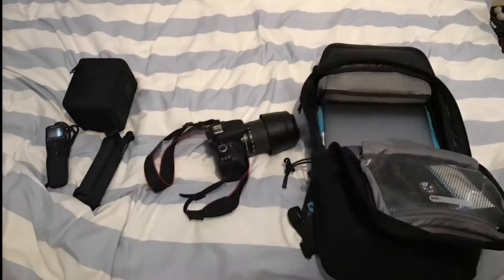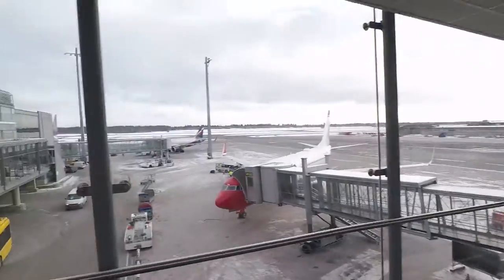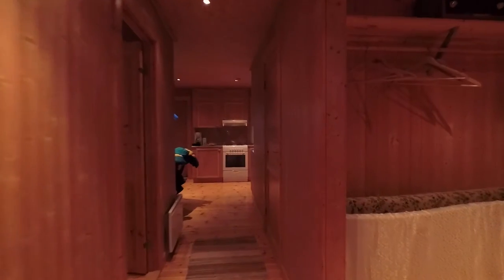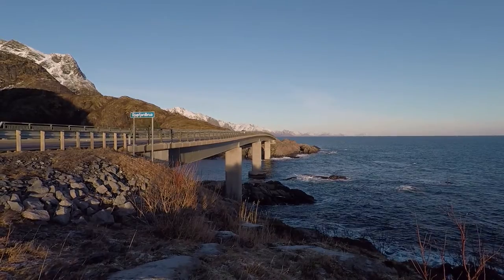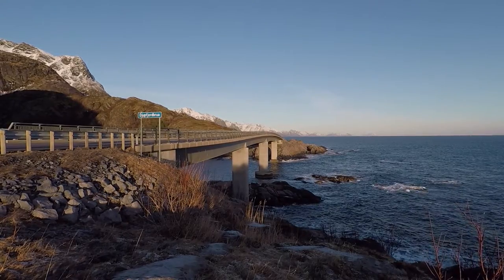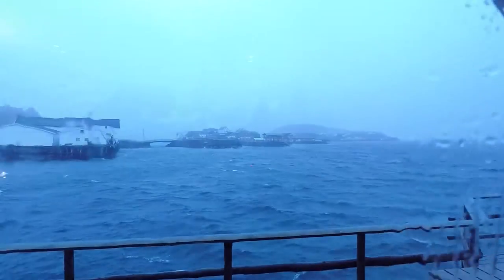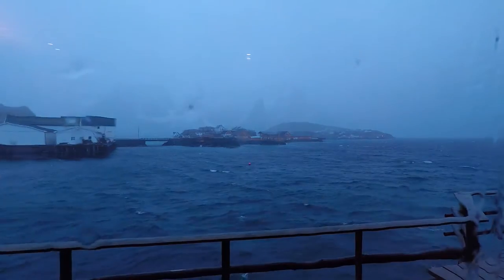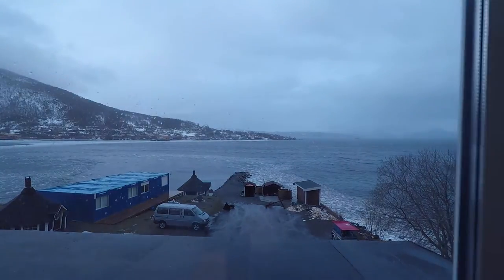Norway | Lofoten Islands Vlog | February 2017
Vlog on my trip to the Lofoten Islands from the 8th February 2017 to the 14th of February.

This is my first Vlog so please excuse my parts where I am talking, I am still getting use to speaking on camera!

Thank you to Keara Ellen Photography whom joined me on the trip and PixelBig Photography for Premier Pro editing tips!

The Lofoten islands is one of the most amazing places I've been and if you get a chance to go... I'd suggest it!